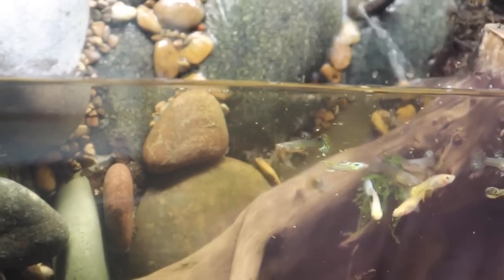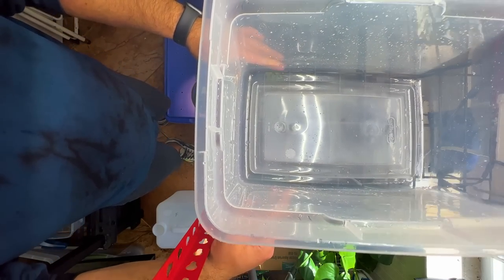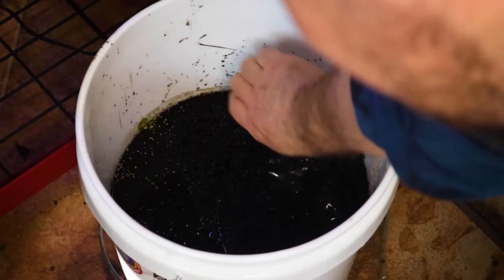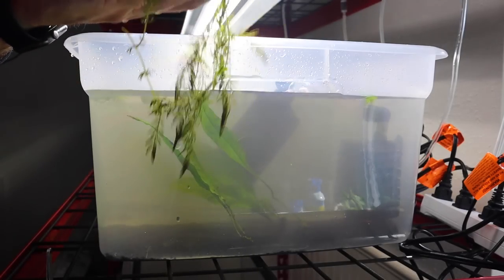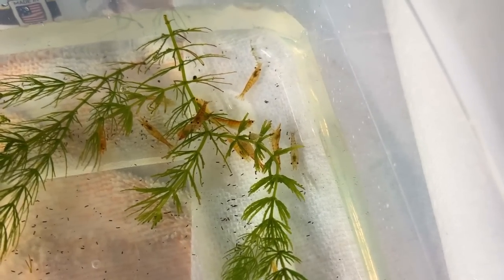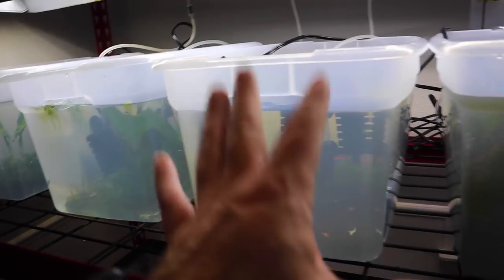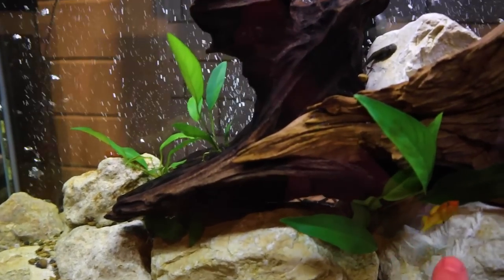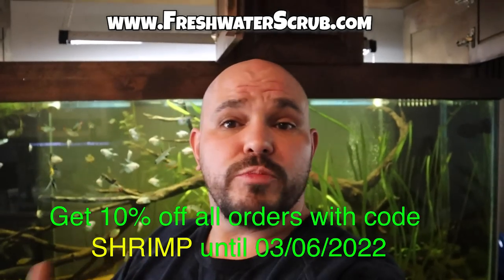Breeding NEW Color of Shrimp!?!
In today's video we revisit the new shrimp breeding setup. We make some modifications and move the setup around. We also add a fourth bin to allow for the addition of a new color of shrimp!

Christopher Scott
75027

What I use in almost ALL of my tank builds:
LIGHTS
18-24 inch light (10 gallon)
30-36 inch light (29 gallon - 55 gallon)
36-48 inch light (55 gallon - 75 gallon)
48-52 inch light ( 75 gallon - 100 gallon)